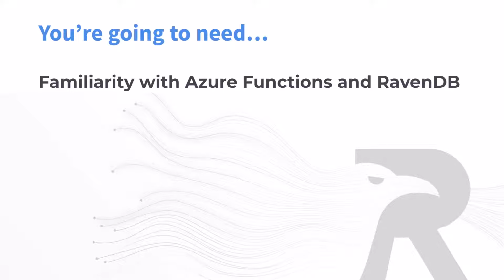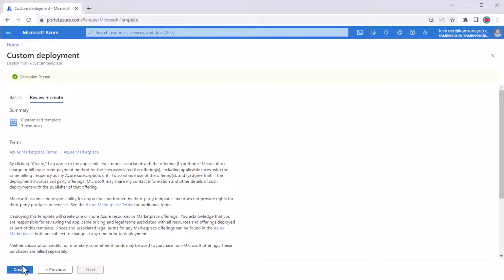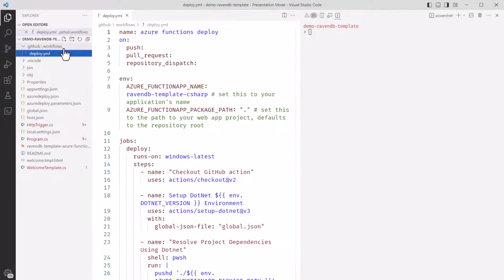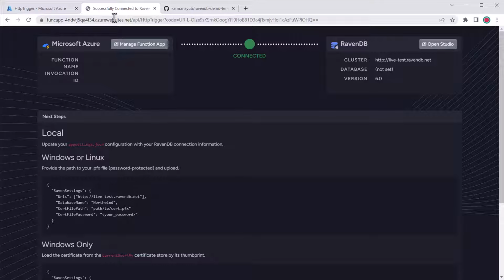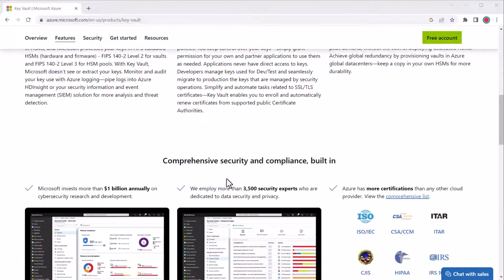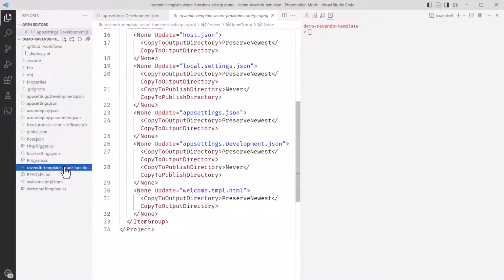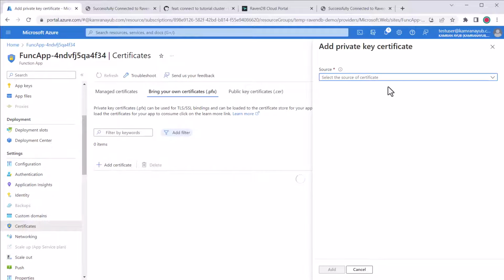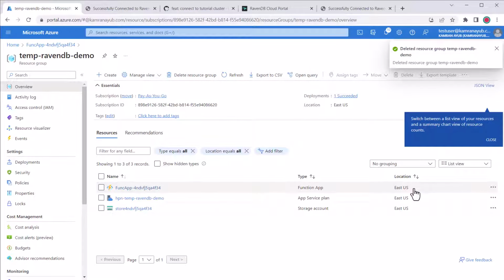Using Azure Functions with RavenDB .NET | RavenDB Tutorial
Master the integration of Azure Functions with RavenDB using .NET in this concise guide. Learn to leverage serverless architecture for improved performance and scalability.